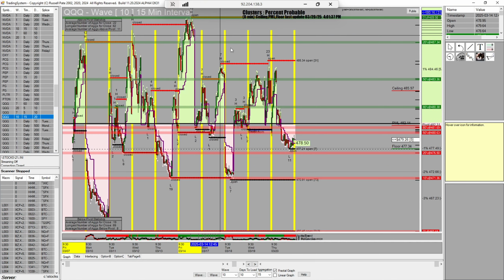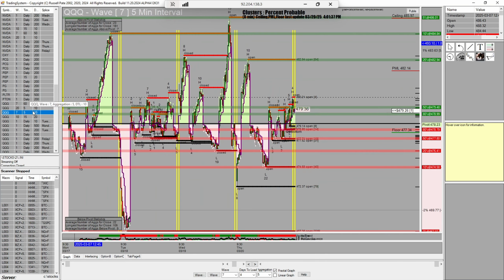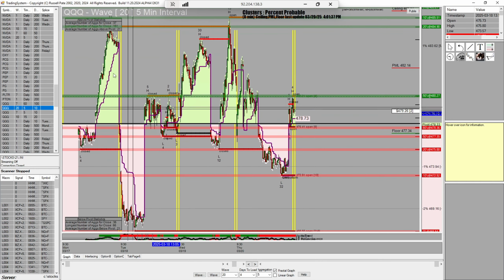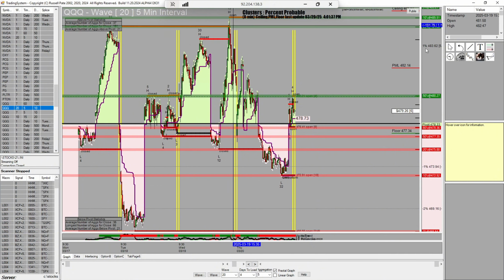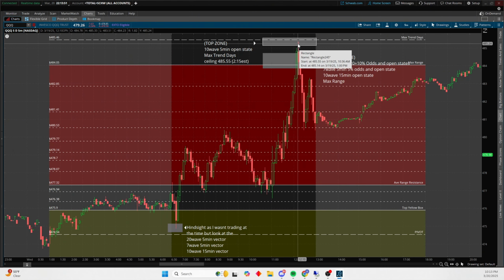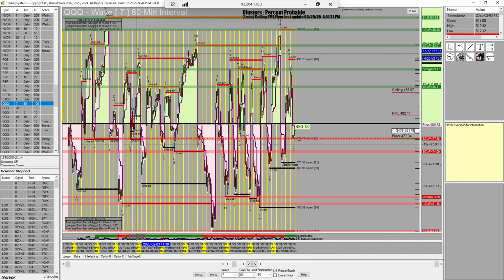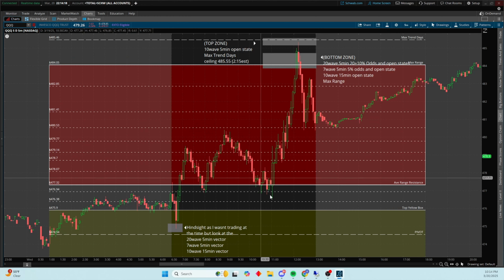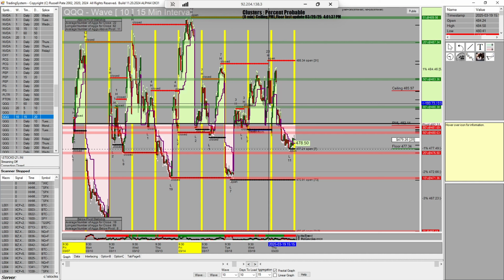I Sold The Top Of FOMC For 500%+ (Fractal Trade Recap)